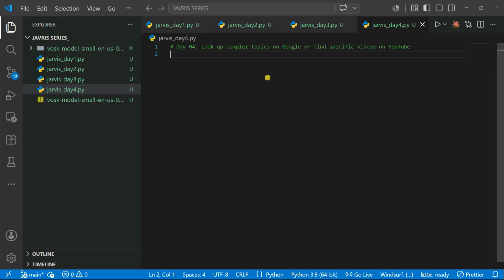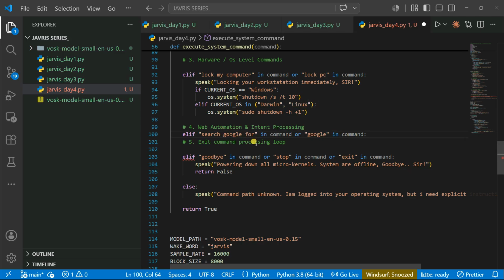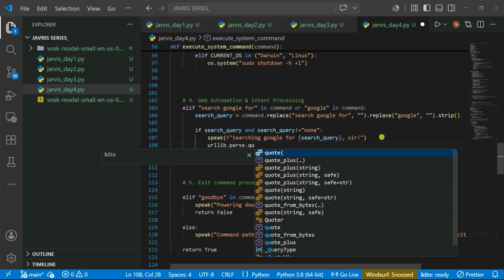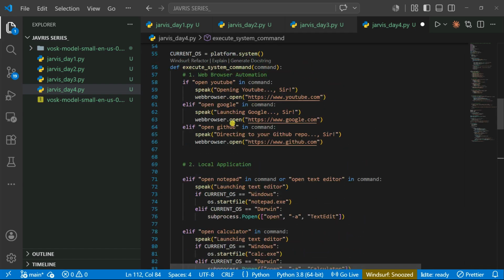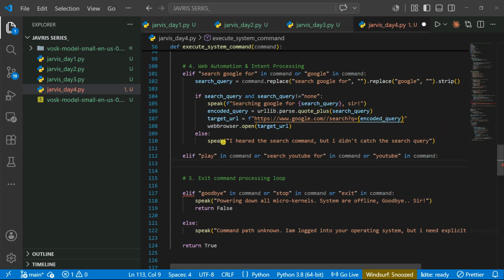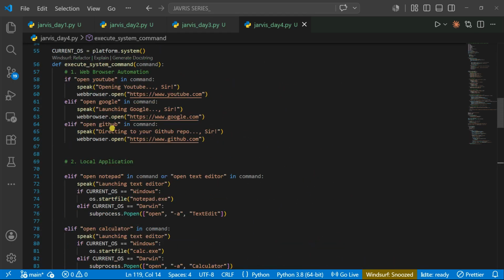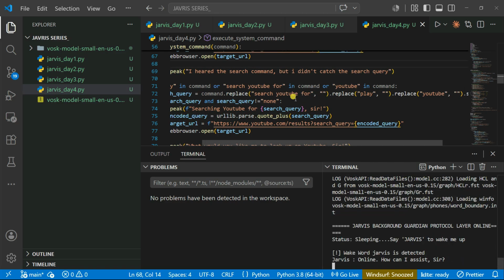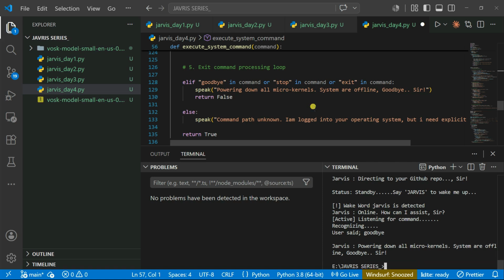Day 04 : I Built a Voice-Controlled JARVIS for Google & YouTube Search! 🎙️🤖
✅ Search Google using voice
✅ Search YouTube instantly
✅ Open websites automatically
✅ Browser automation techniques
✅ Hands-free web browsing